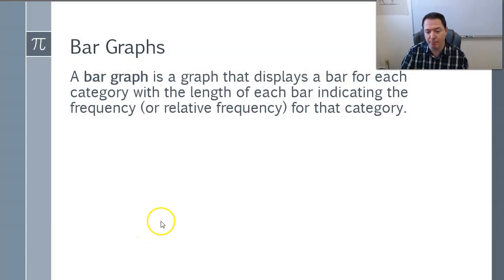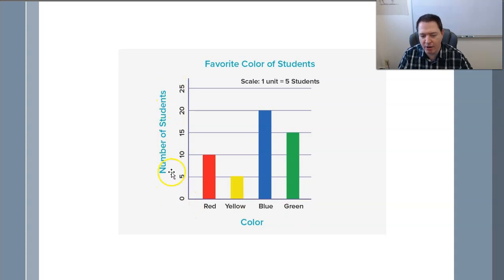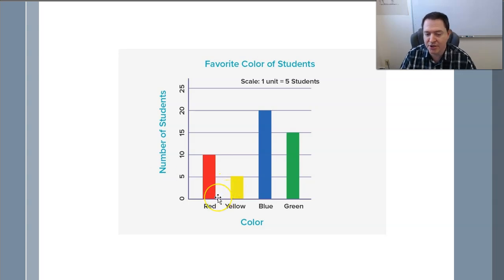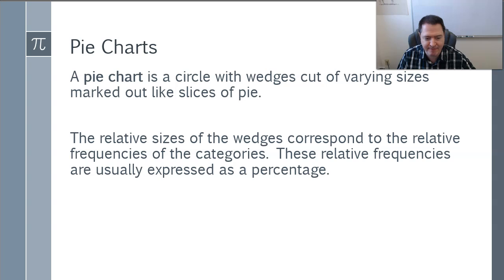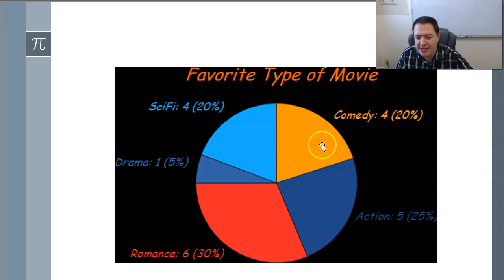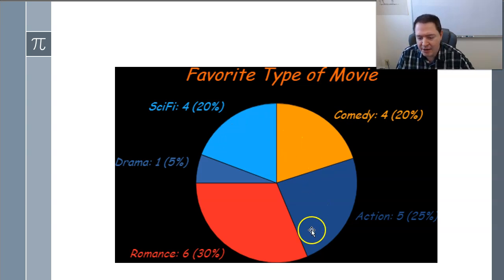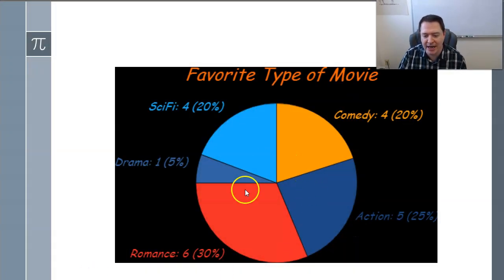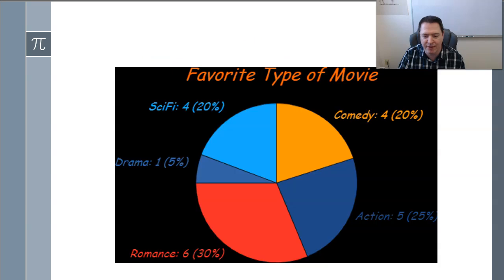Unit 7 16 Pie Charts and Histograms